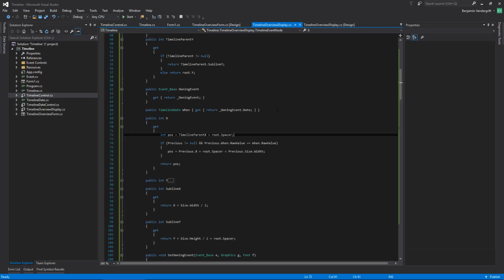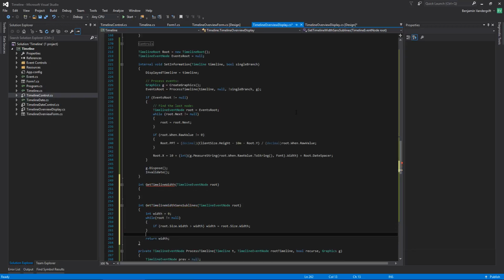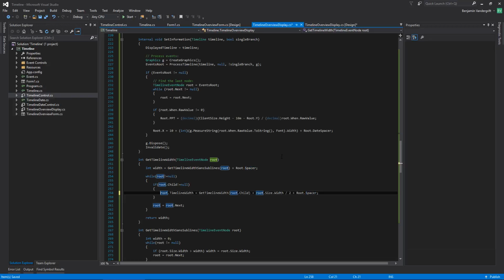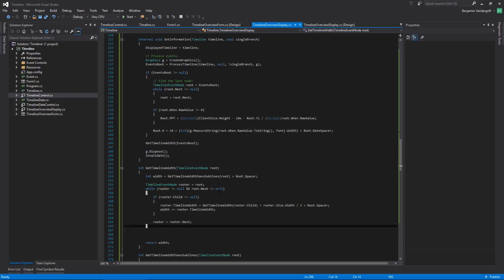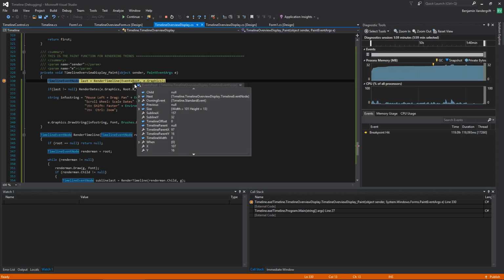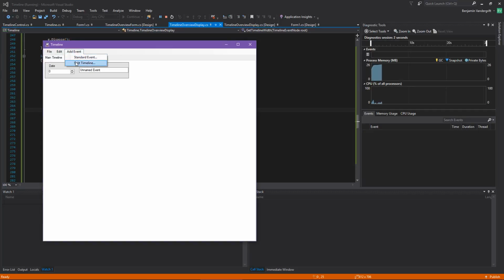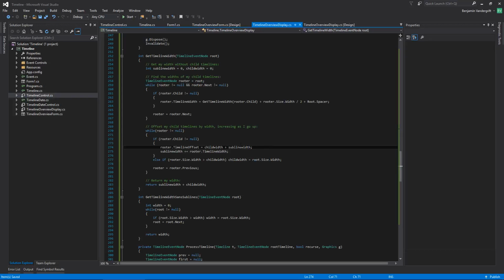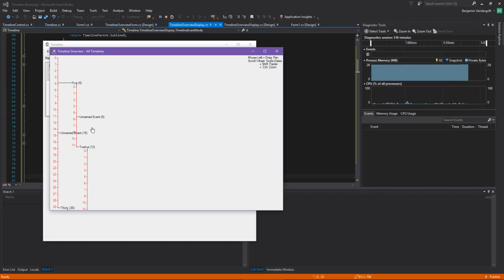Let's Program! - Timeline Tool - Part 14